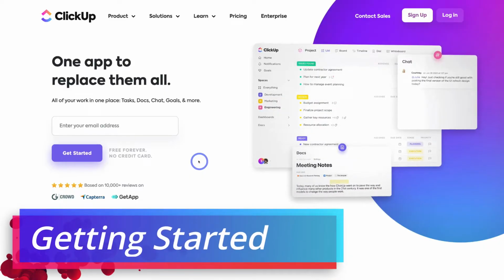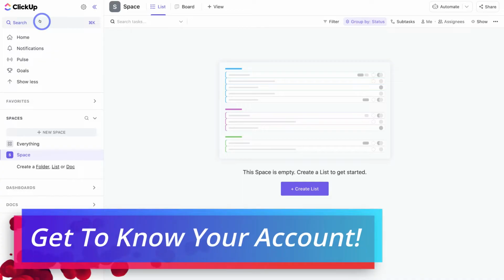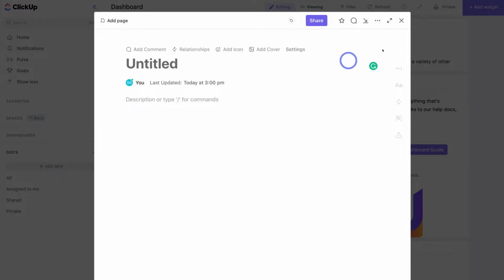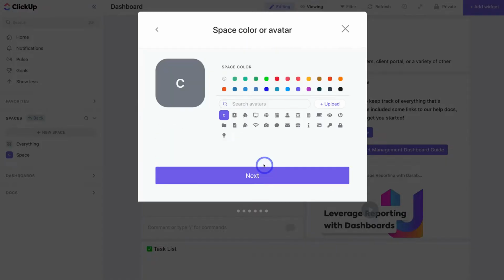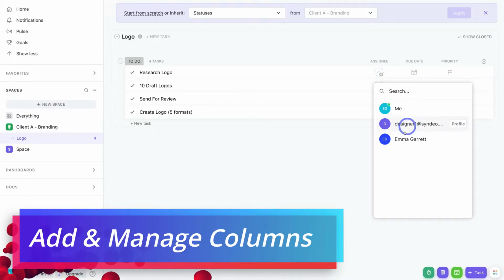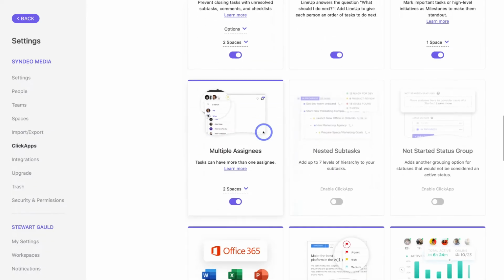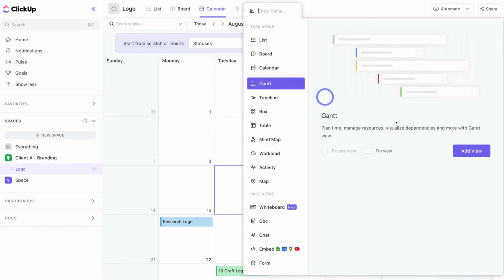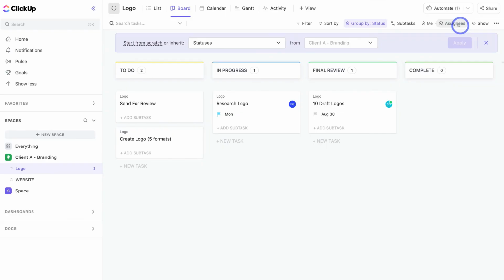ClickUp Tutorial for Beginners | Simplify Project Management & Team Productivity for FREE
In this ClickUp tutorial, I share how to use ClickUp for free to streamline project management, team management, collaboration and communication in one dynamic platform.

IMPORTANT: (This ClickUp link is an affiliate link, which means we will get a commission if you upgrade to a paid plan (with no extra cost to you) through this link, and this helps support our channel so we thank you in advance!)

ClickUp is rising in popularity all-in-one project management and collaboration platform that offers everything your business needs to better manage projects, team collaboration, communication and productivity.

In my opinion, ClickUp offers the BEST free plan compared to other popular project management tools on the market. ClickUp’s free project management plan offers an overly generous and feature-packed solution for small businesses and individuals.

Here are my favourite features that ClickUp offers completely for free:
- Collaborate with unlimited users.
- Better manage your projects with unlimited tasks.
- Keep communication inside ClickUp with emails and real time chat.
- Impressive collaboration features like documents and white boards.
- Simply enable time tracking.
- Access dozens of project views.
- Set up over 100 automations for free!

► Today we navigate through the below chapters for this ClickUp project management tutorial:

0:00 Intro
01:22 Getting started
01:56 ClickUp pricing
02:54 Get started for free
03:13 ClickUp workspace (your company)
03:28 Add new workspaces or switch
03:51 Invite team members
04:18 Get to know your ClickUp account
05:11 ClickUp Project Management structure
06:10 Custom dashboards
06:48 Collaborate on documents
07:02 Quick actions
08:26 Create space (macro project)
08:54 Templates
11:05 Manage lists (for grouping statuses & tasks)
12:18 Add tasks
12:33 Add & manage columns
13:46 Task details & features
14:49 How to enable features (ClickApps)
15:49 Manage statuses (for grouping tasks)
16:58 Moving tasks
17:33 ClickUp project view options
19:09 Automate
21:09 Outro

Let me know if you found this ClickUp project management tutorial helpful. Also, if you require any help or support, make sure to get in touch with us today.